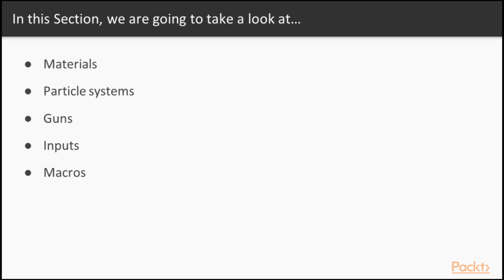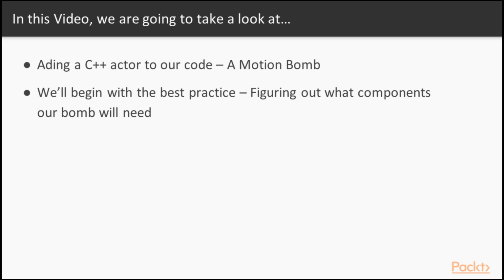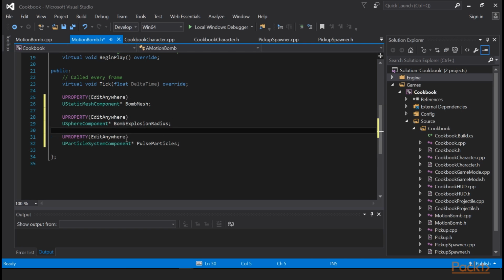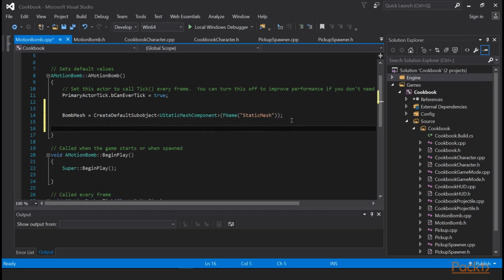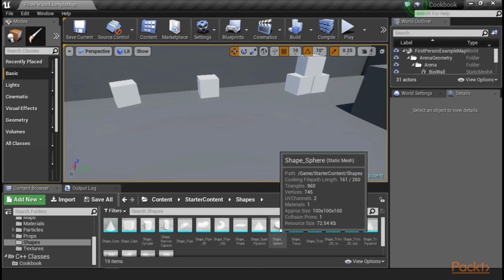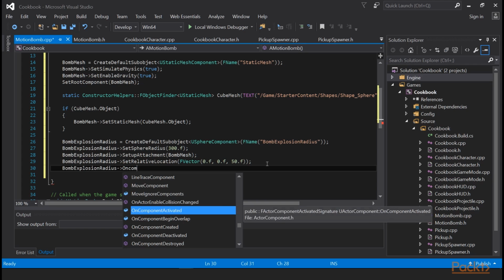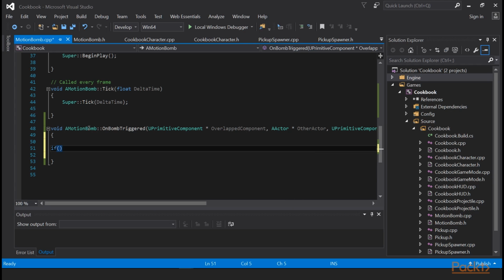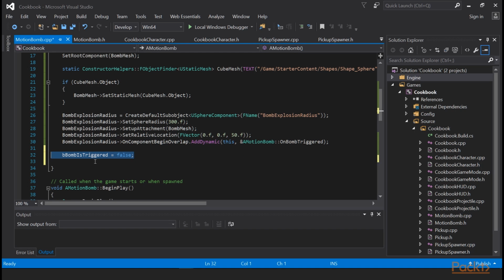Unreal Engine 4 Scripting with C++ : Creating Our First C++ Actor | packtpub.com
This video will teach you how to create a Motion Bomb. In this video we’ll set up the needed components for our bomb.
• Add the Motion Bomb Script from the editor
• Add some components to the header file
• Initialize the components in the constructor